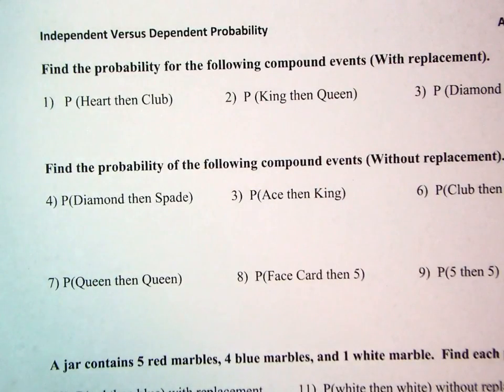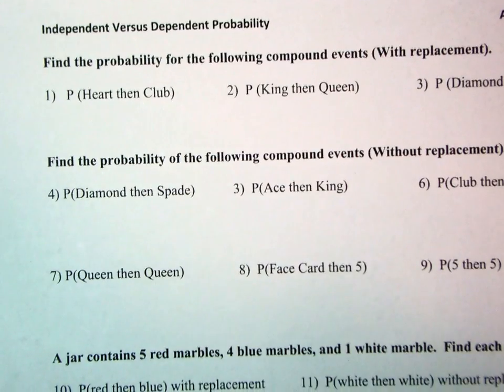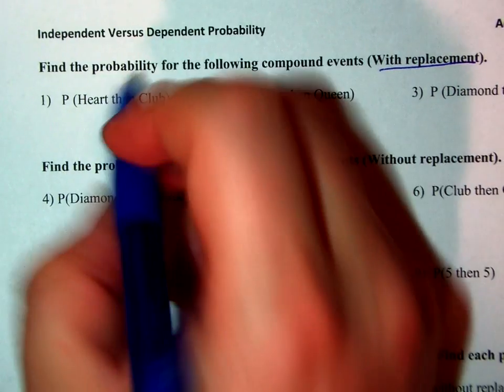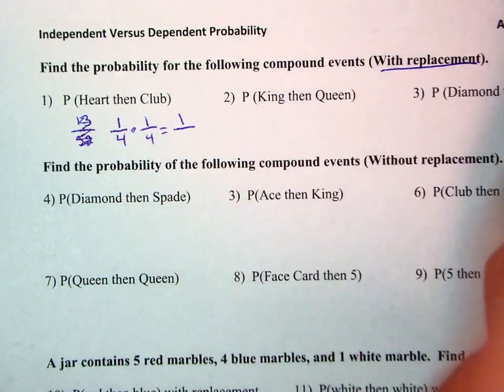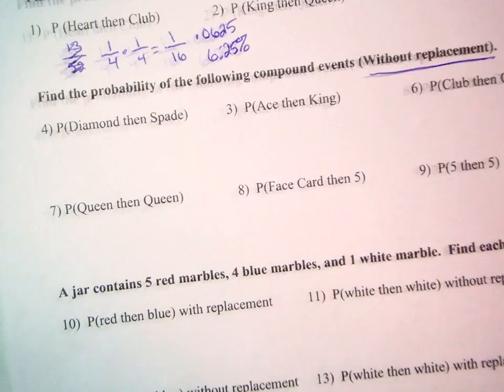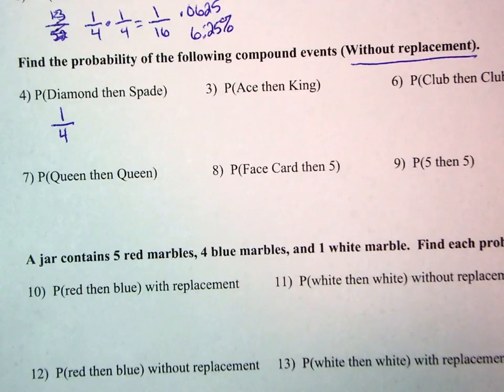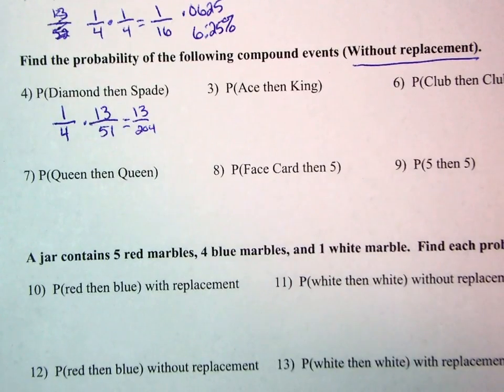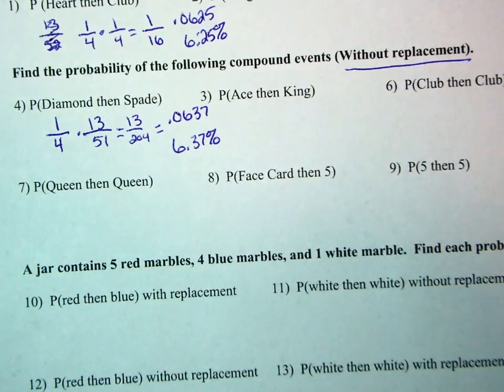Independent vs dependent probability